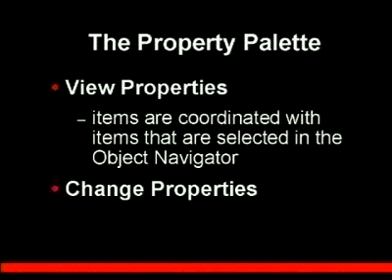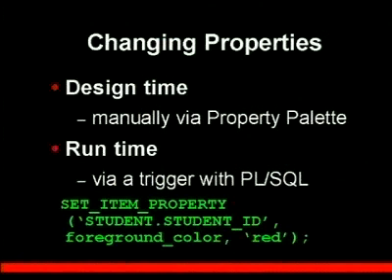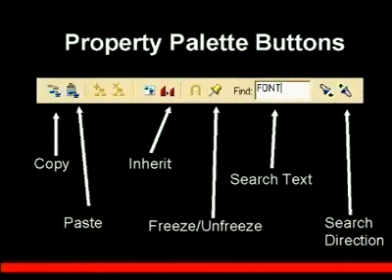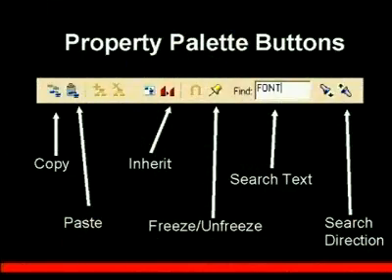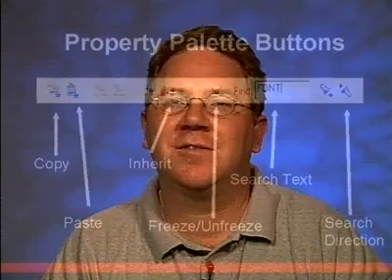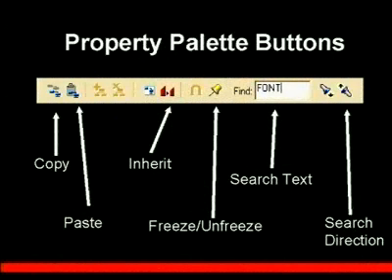Oracle Form Developer Lecture 3-The Development Environment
Oracle Form Developer Lectures, Oracle Report Developer Lectures